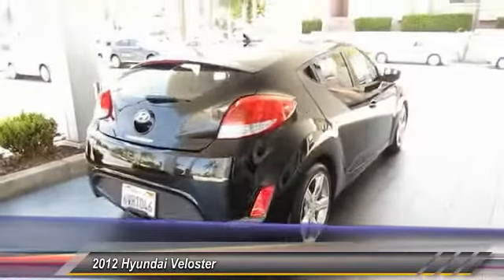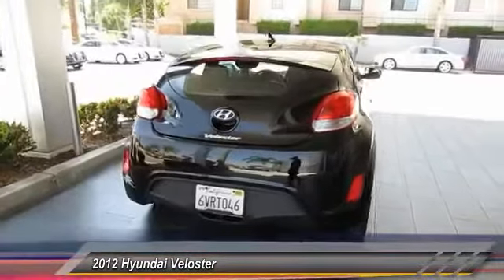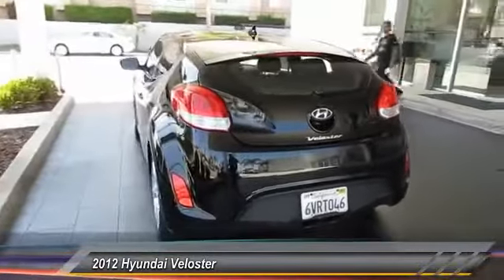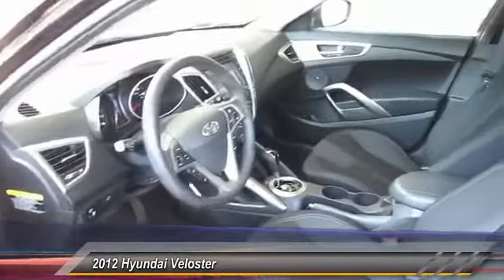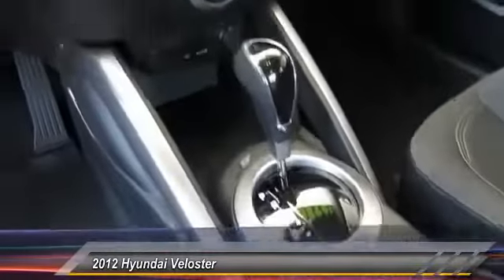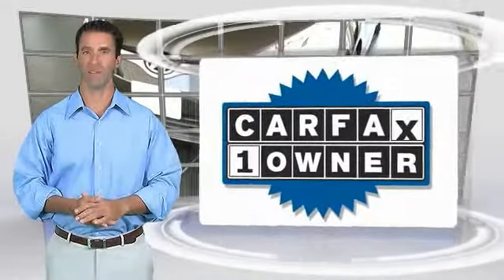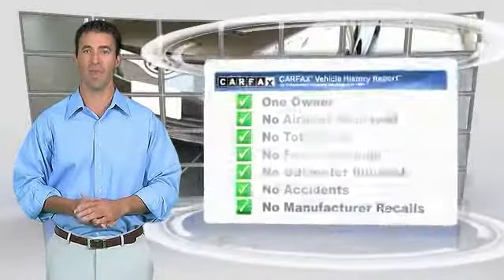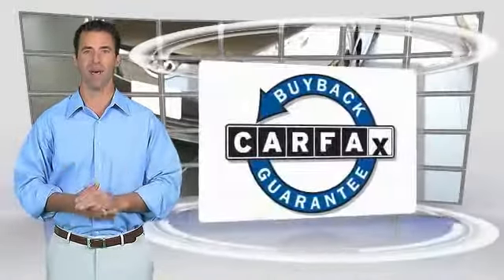2012 Hyundai Veloster Live Long Beach CA 207884A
2012 Hyundai Veloster w/Black Int

Circle Audi
1919 North Lakewood Blvd

38 MPG HWY. Factory Warranty Remaining, SIRIUS Radio w/ free 3 month subscription and Bluetooth. Brake assist and Steering wheel mounted audio controls. Looking for a marvelous deal on an attractive 2012 Hyundai Veloster? Well, we've got it! The engine and transmission are both silky smooth, just like a car with such low miles should be. It's really no surprise. We can also Powder Coat the wheels any color!! - - - Buy with Confidence from Long Beach Audi, one of the longest operating Audi stores on the West Coast. Our Audi Service Center has done the following: VEHICLE SAFETY INSPECTION, NEW WIPER BLADES, OIL AND FILTER CHANGE. Every car you buy from us does get a Full Tank of Gas, Free Car Wash's, and a Complete Detail.